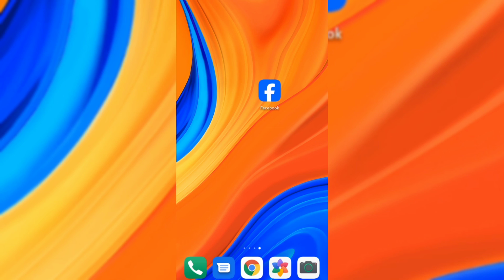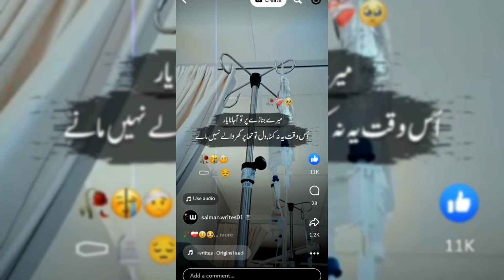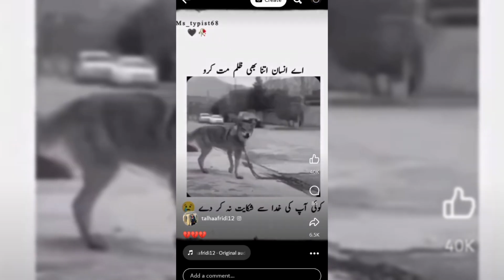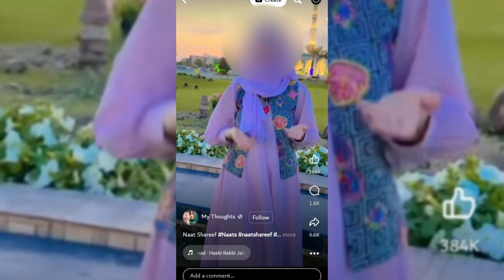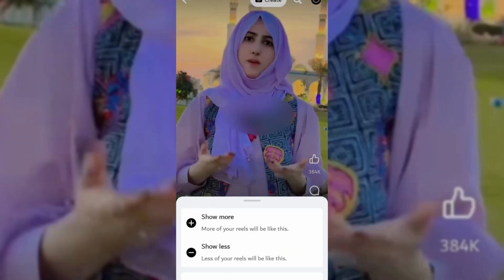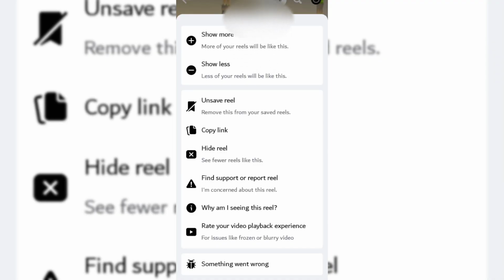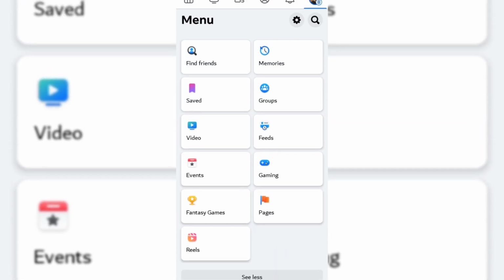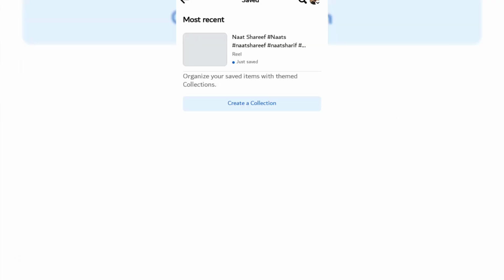How You Can See Saved or Liked Videos on Facebook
How to See Saved or Liked Videos on Facebook
 In this video, we'll show you how to easily access your saved or liked videos on Facebook. We'll cover the steps for both desktop and mobile devices, so you can quickly find the videos you want to watch again. Whether you're using Facebook for entertainment or education, this tutorial will help you save time and streamline your video viewing experience. Our main keyword is "saved or liked videos on Facebook," and we'll also use synonyms like "viewing history" and "watchlist." Relevant keywords include "Facebook videos," "social media tips," and "online video streaming."

Queries solved:
 1) How to find saved videos on Facebook?
 2) How to access liked videos on Facebook?
3) How to view watchlist on Facebook?